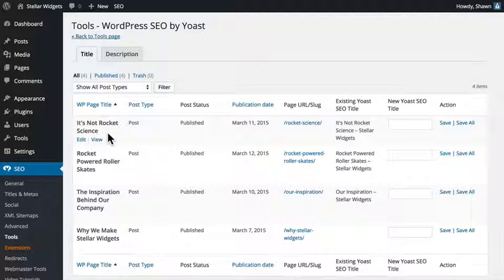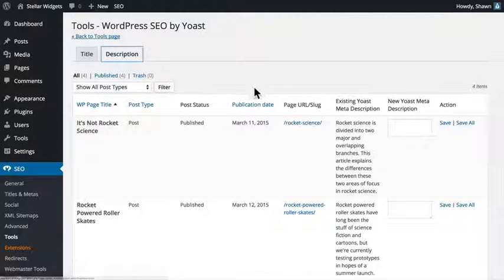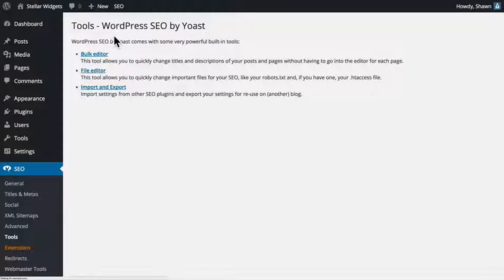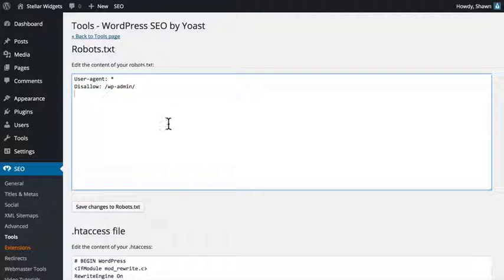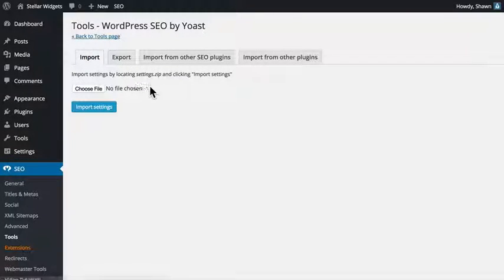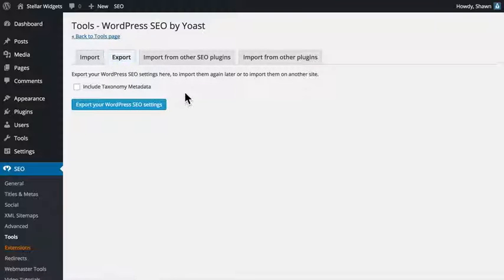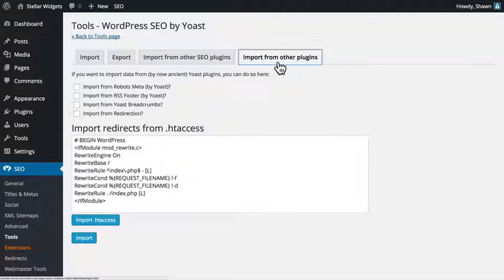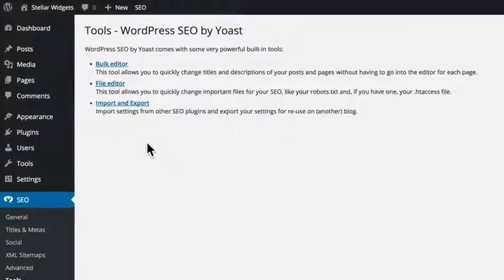Yoast SEO - Tools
How to use Yoast SEO - Tools